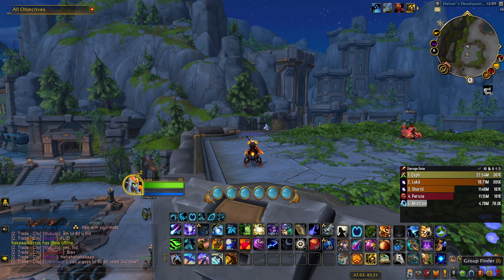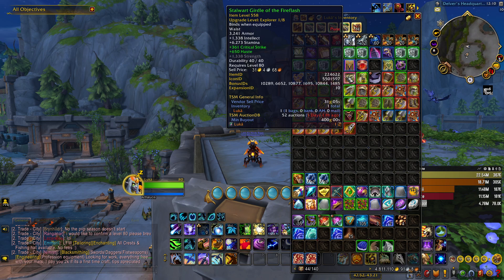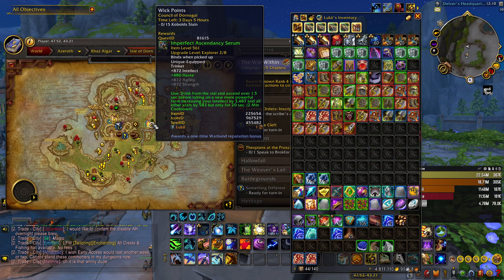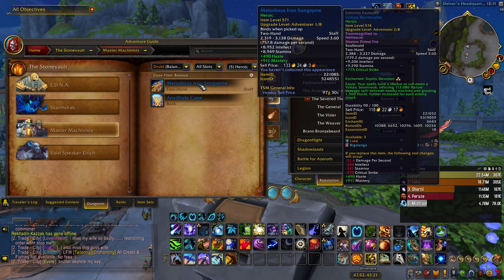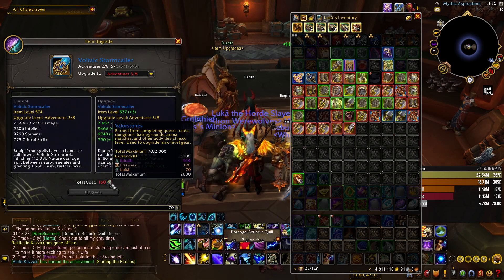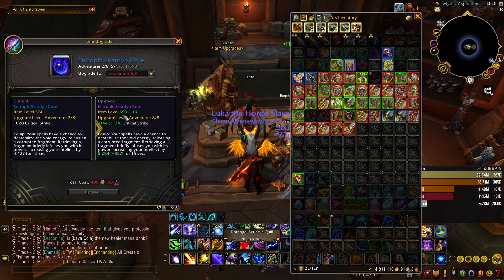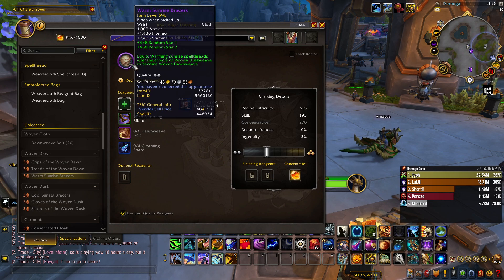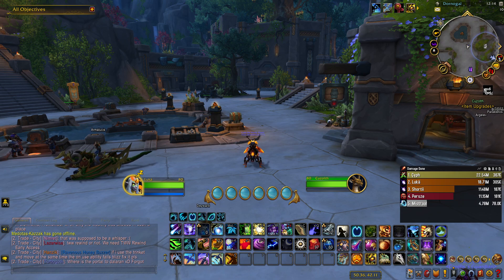THE WAR WITHIN FRESH LEVEL 80 PRE-RAID GEARING GUIDE! UP TO 590+ ILVL!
Hello guys just a quick guide to show you how you can gear up before the new season starts! Hope this will help you gear up! Helps me out a lot!